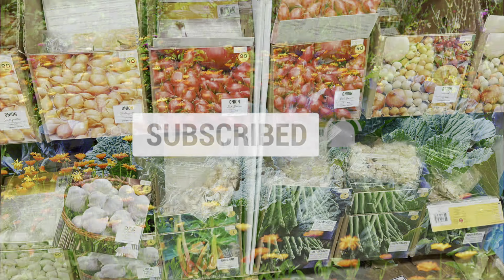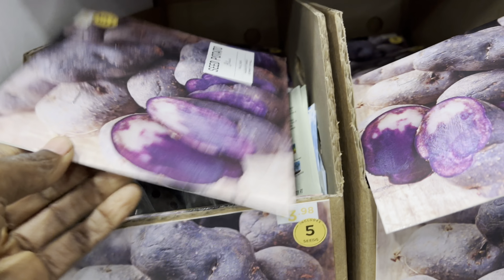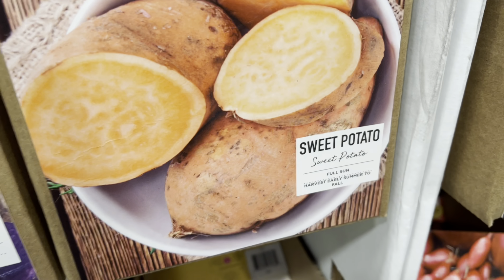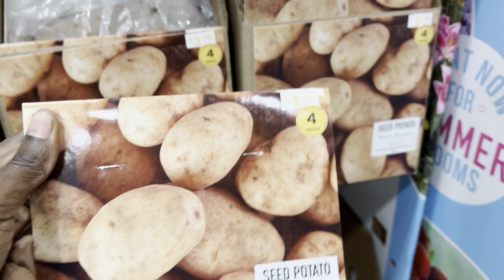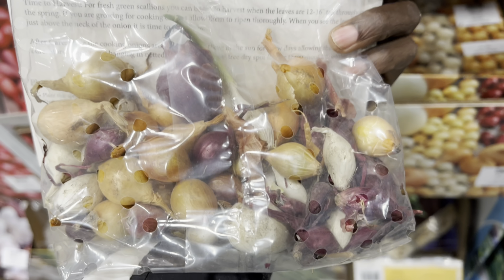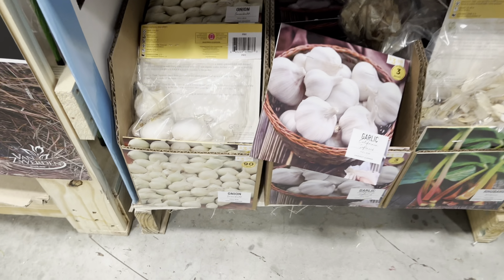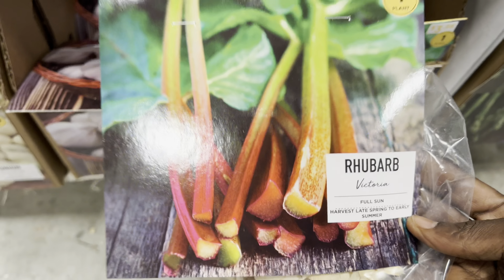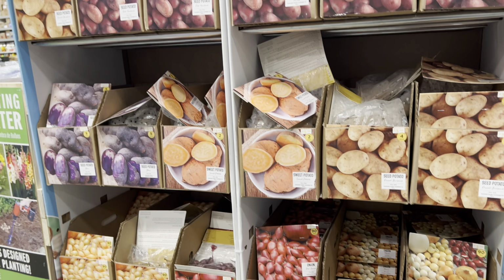Onion Seeds and Potatoes seeds at Lowes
Our Amazon shop
Items  in the Video
Potatoes seeds for planting
Onion seeds for planting